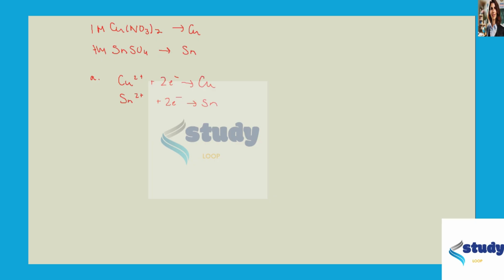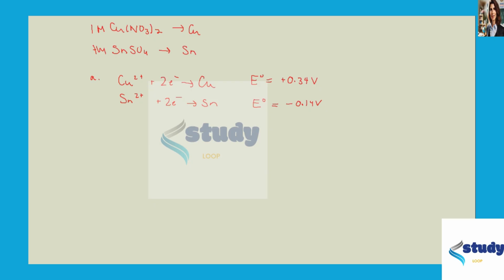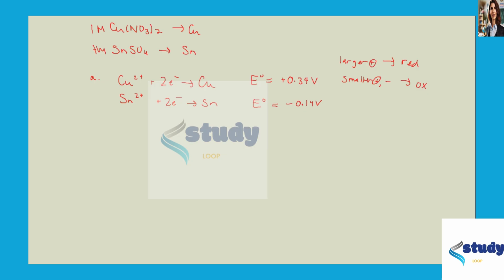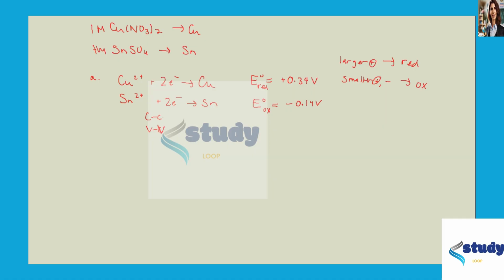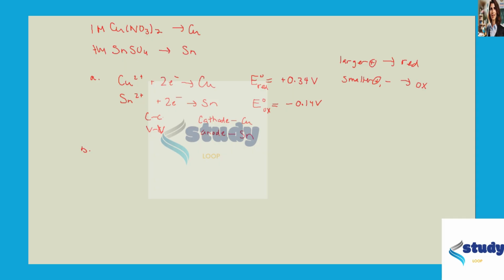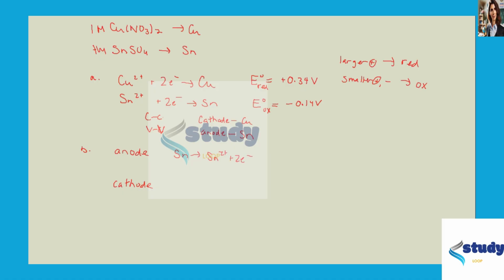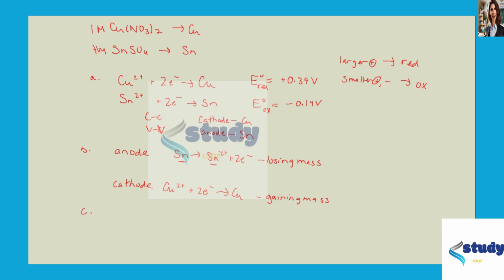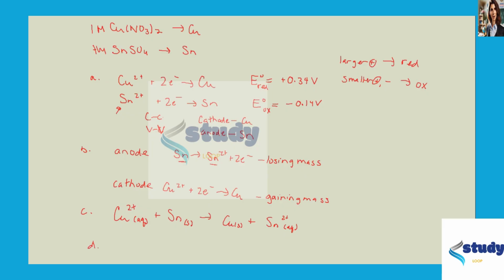Calculate the emf of a concentration cell made up of copper electrodes in 0 1 M CuSO4 and 0 5 M CuSO